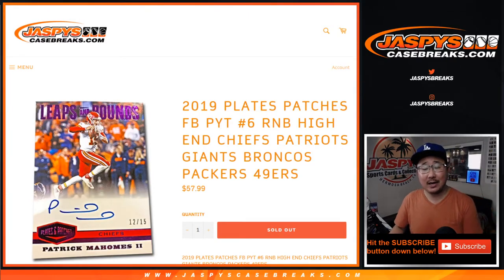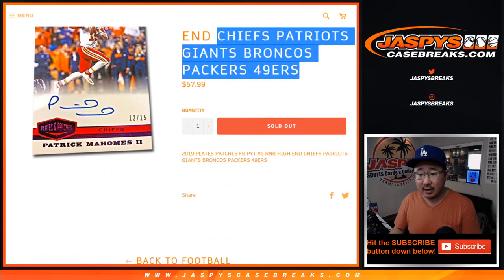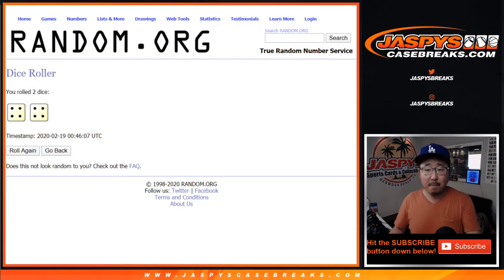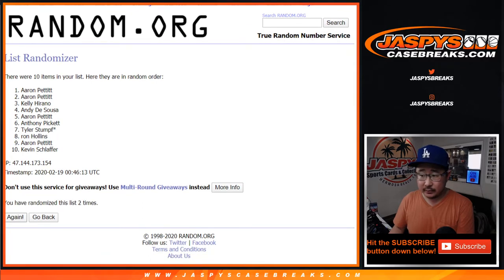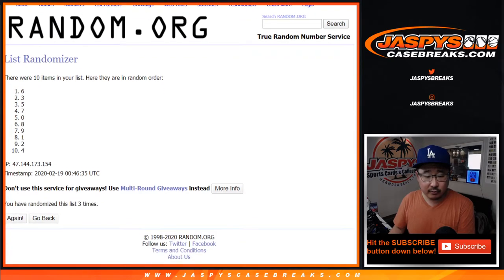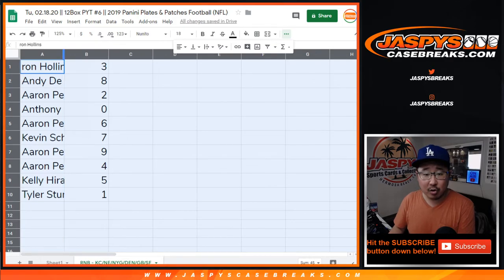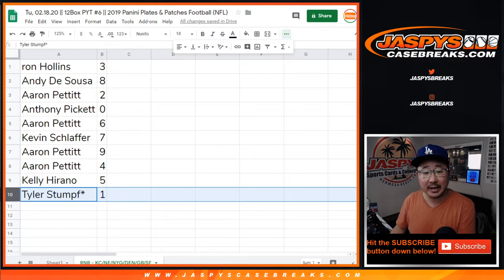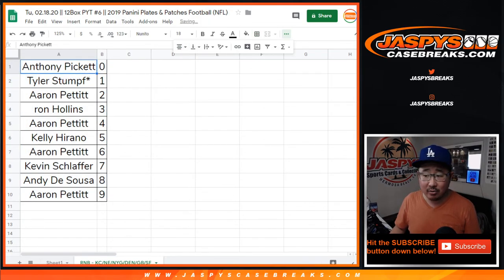RNB - KC/etc || Tu, 02.18.20 || PYT #6 || 2019 Panini Plates & Patches Football (NFL)